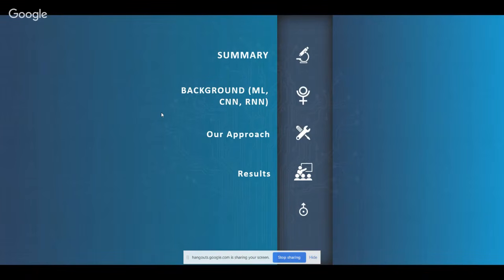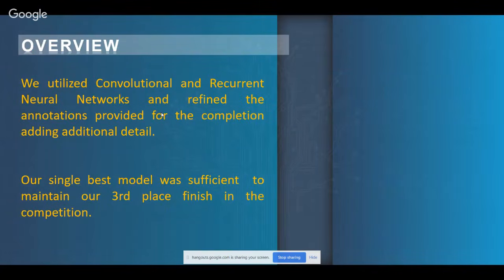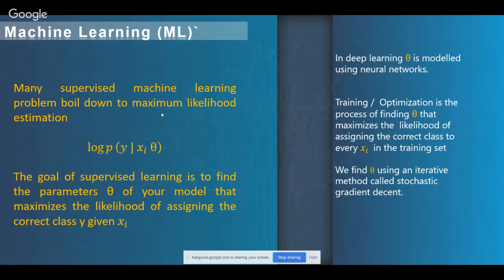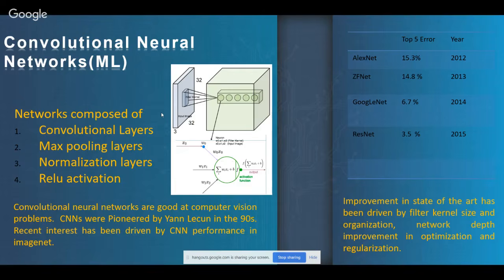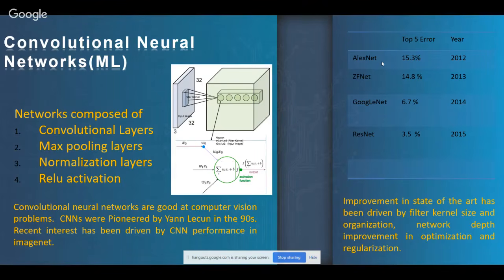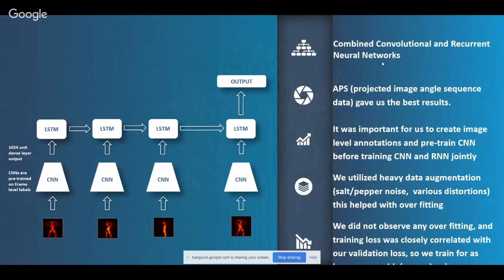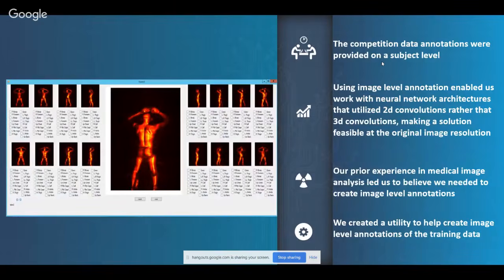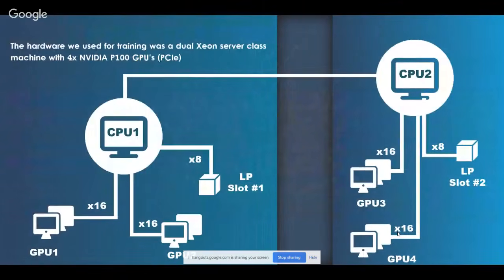Masterclass session with David Odaibo PhD - An award-winning Kaggle expert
David Odaibo session on the 'The Passenger Screening Algorithm Challenge'
Starting Video quality is bad but gets better from 13:00